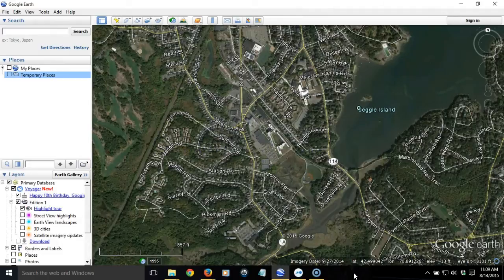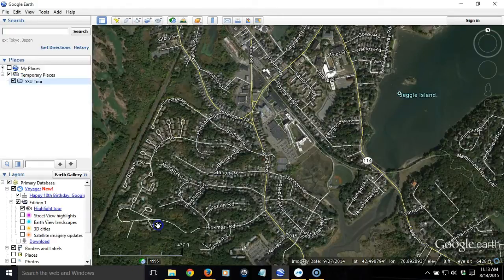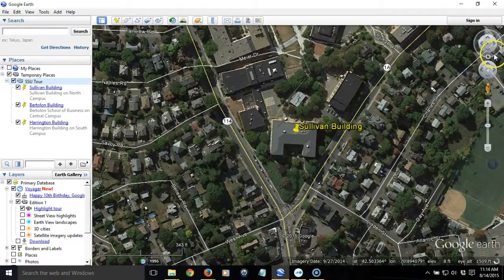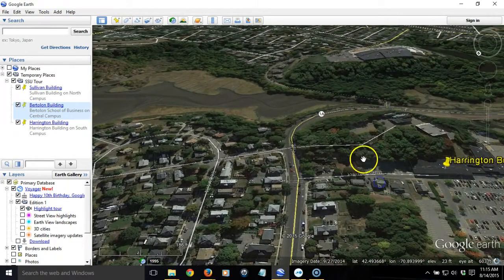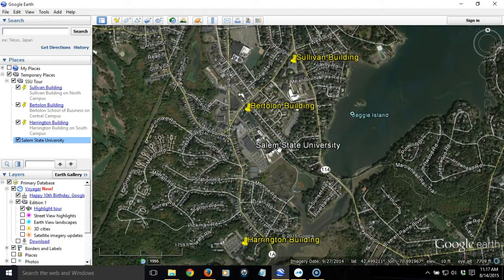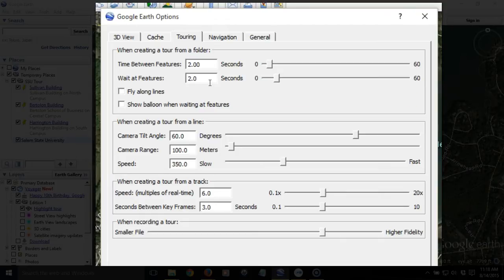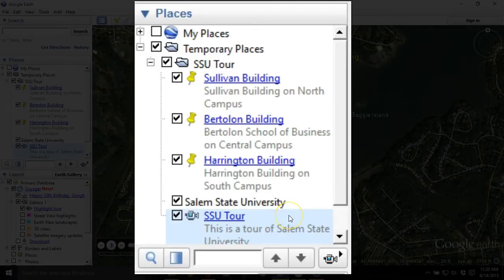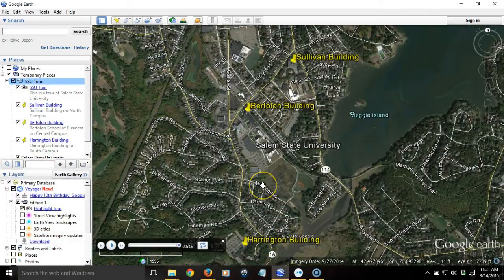How to Record and Share a Tour in Google Earth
Tutorial on creating a tour in Google Earth, controlling altitude and angle for each visited placemark, and saving and sharing the tour